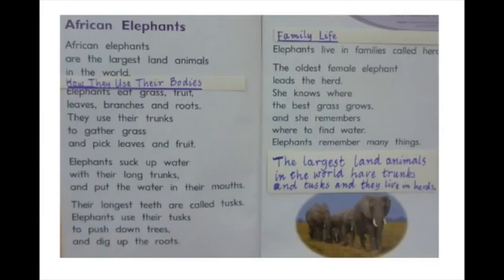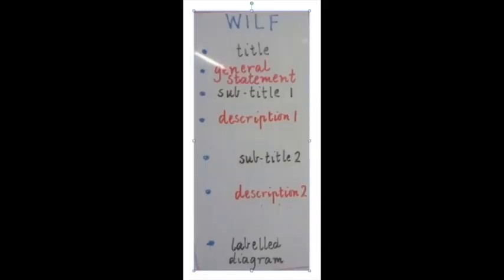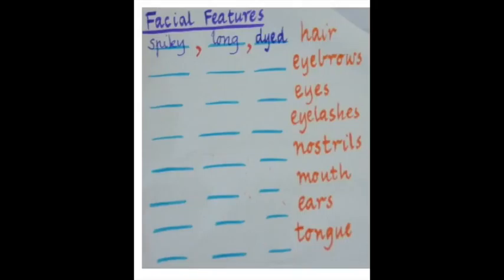Lesson 5 Information Report/ Adjectives